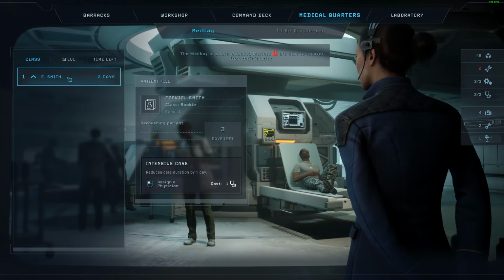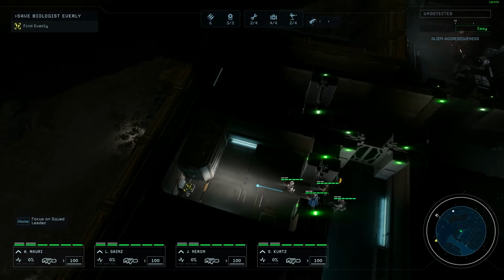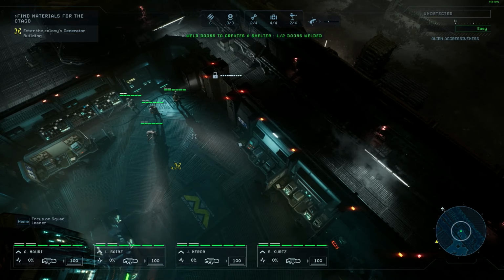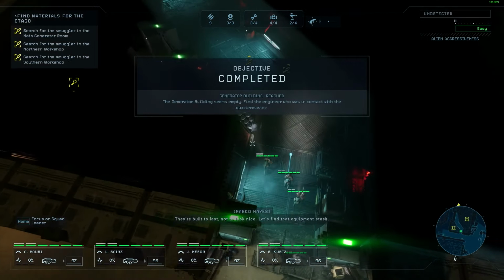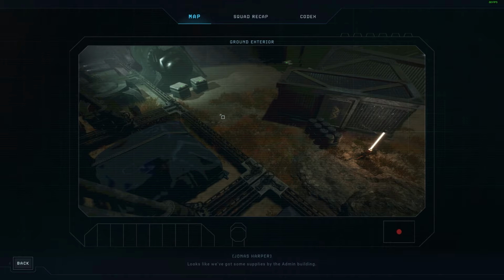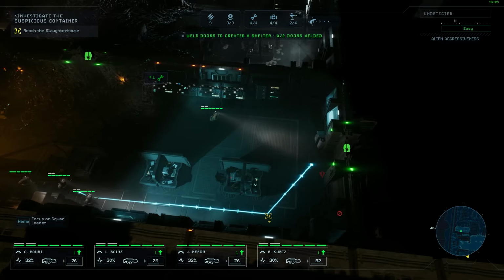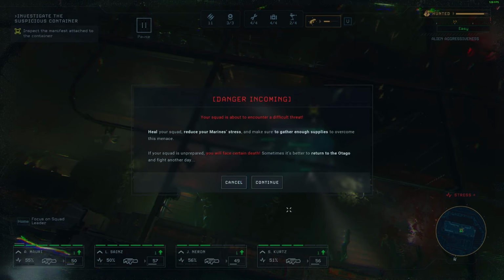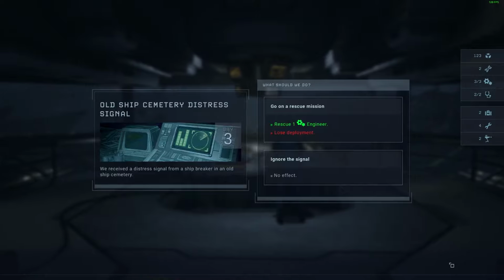[Professor Plays] Aliens Dark Descent | Episode 3 - Dead Hills - Part 2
This video is part of my series where I play games that I really like and I think people may want to see but that just don't make sense to stream. They will be published in a episodic way and will be based in my favorite genres: SciFi, Horror, Fantasy, and RPG

This series is focused on the game Aliens Dark Descent by @TindalosInteractiveOfficial, Enjoy